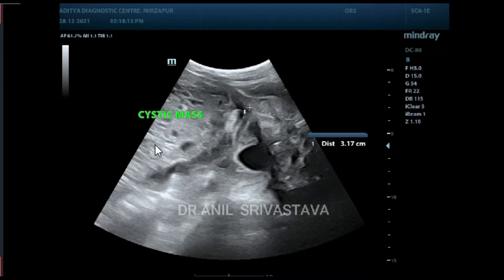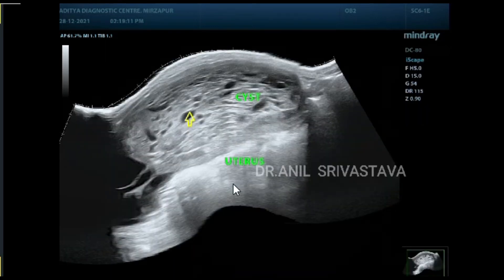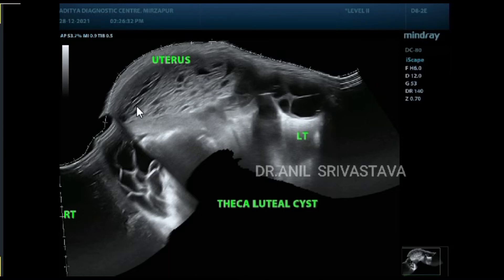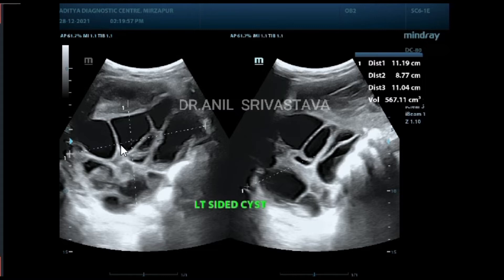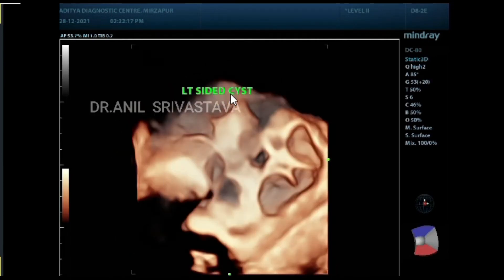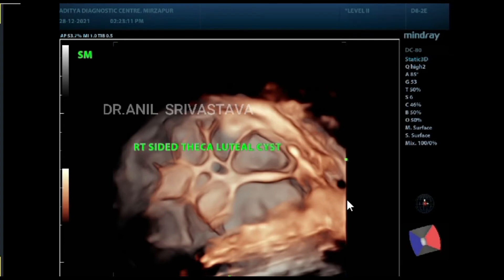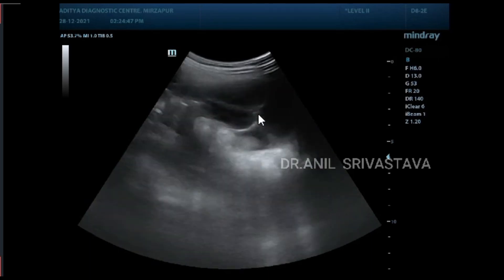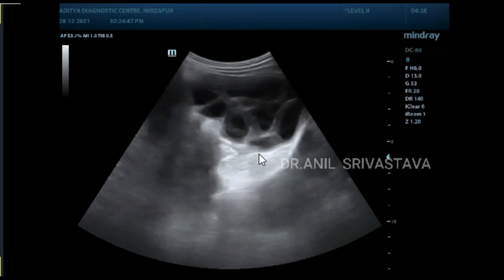HYDATIDIFORM MOLE WITH BL THECA LUTEAL CYST